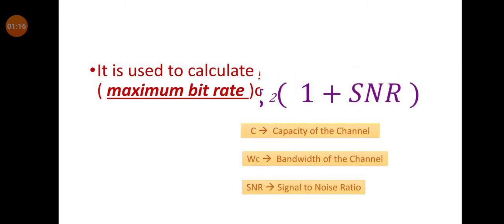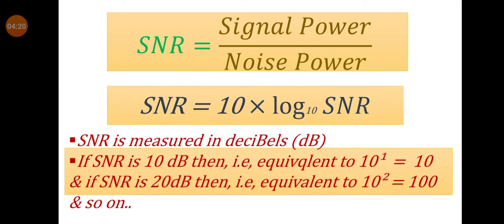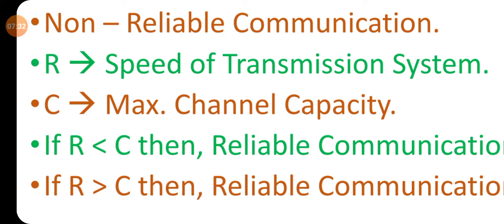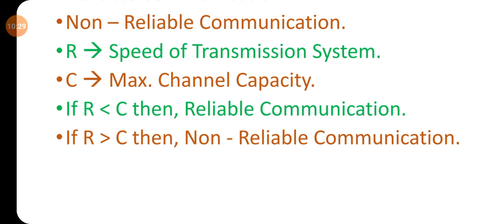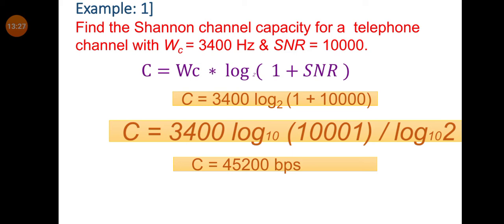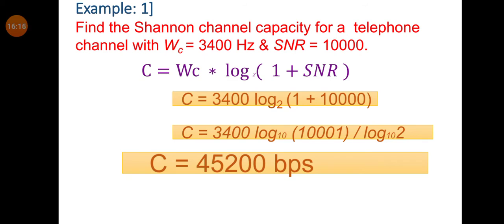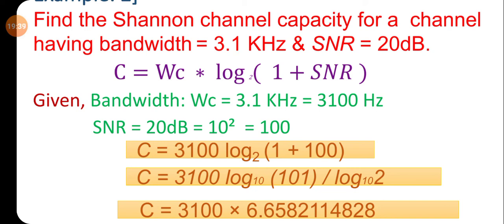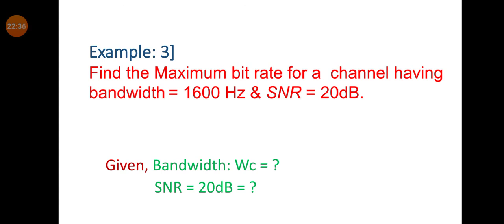Shannon Channel Capacity